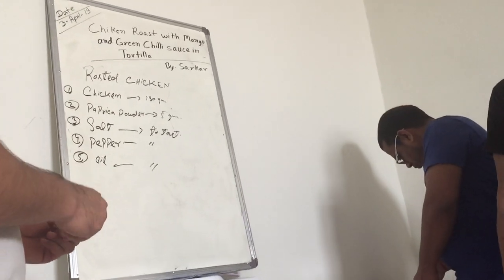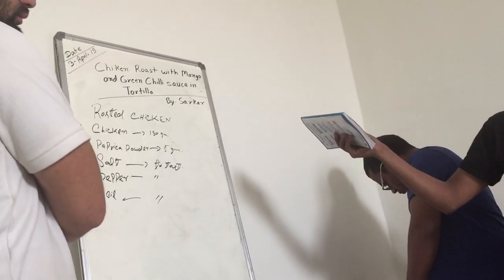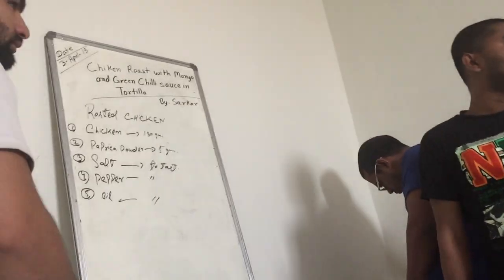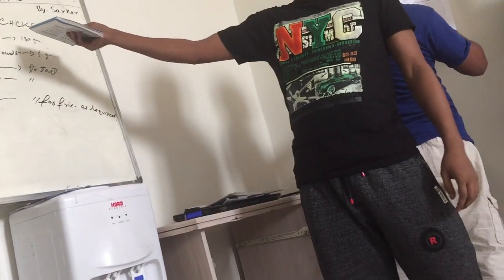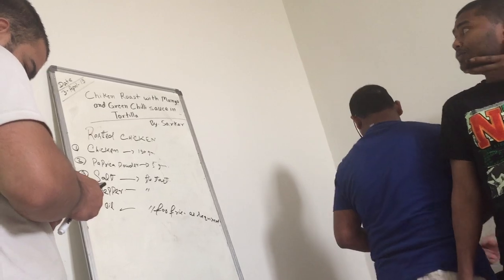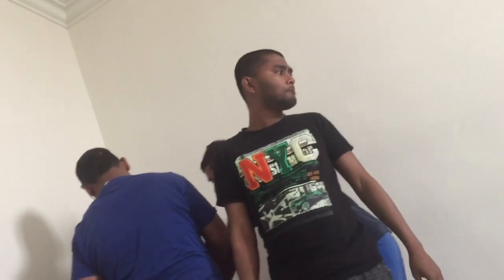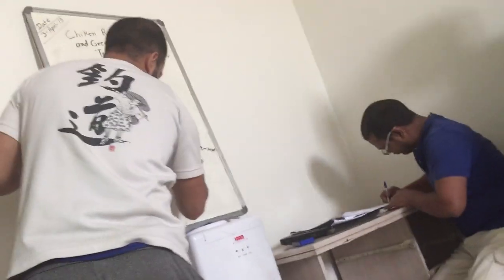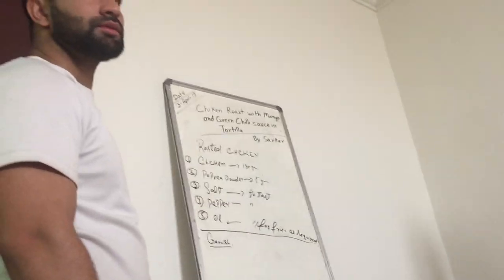Roasted Chicken Sandwich Recipe - Watch And Subscribe Please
View Of Making Roasted Chicken For Sandwich Tortilla

roasted chicken sandwich recipe